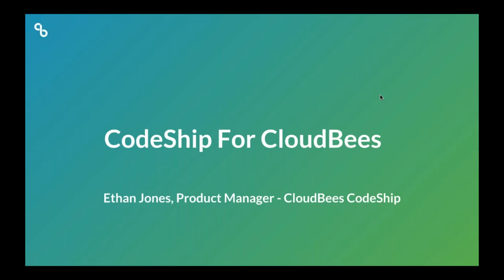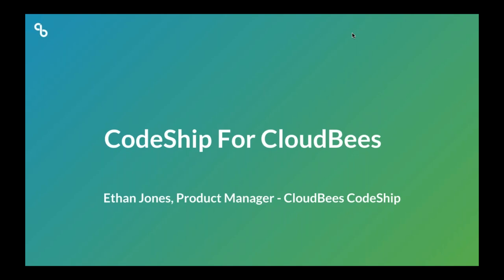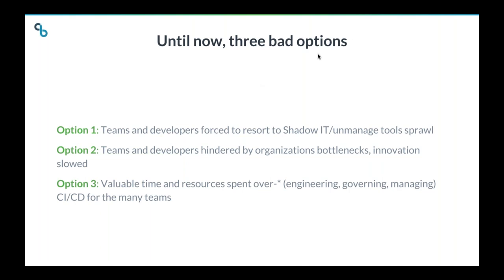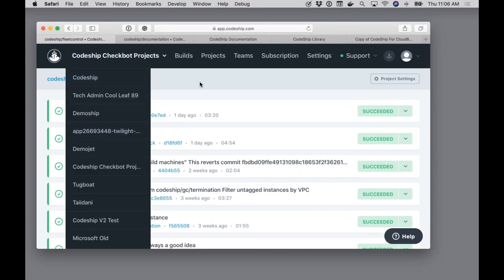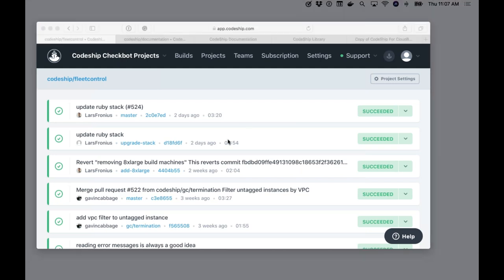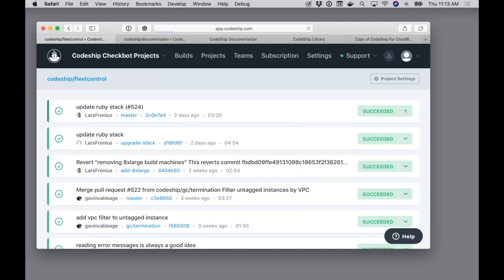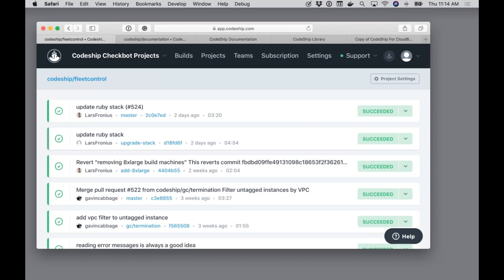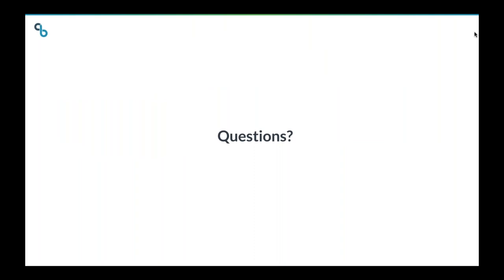CloudBees CodeShip: Get started quickly with CI CD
Your team has been tapped to work on an innovation project and you’d like to get started on prototyping right away. You don’t have time to set-up your own CI/CD. What you need is a SaaS CI/CD platform that is extremely easy to get started, yet flexible enough to handle most of your custom requirements. Join us to get an in-depth of CodeShip so you can start running jobs immediately.

- Setup a CI/CD environment so that you can run a build
- Speed up your builds via parallel steps
- See the differences between CodeShip Basic and CodeShip Pro
- Use advanced features like manual approval and more...